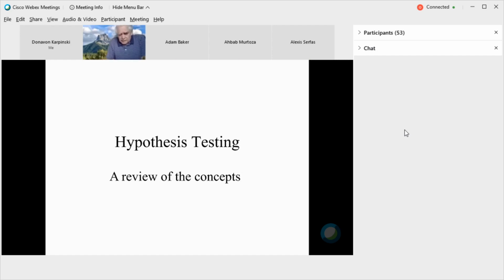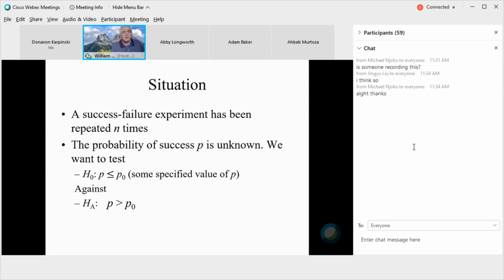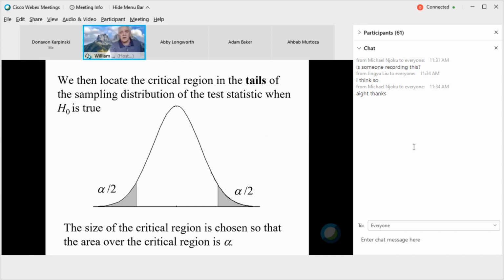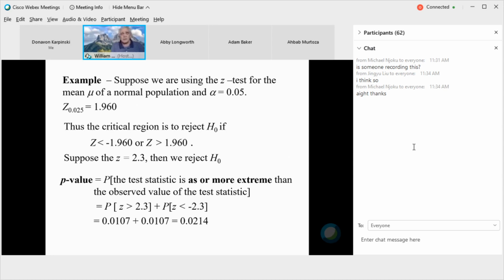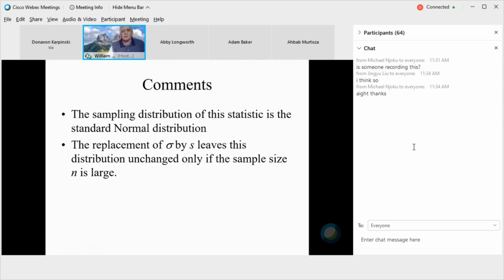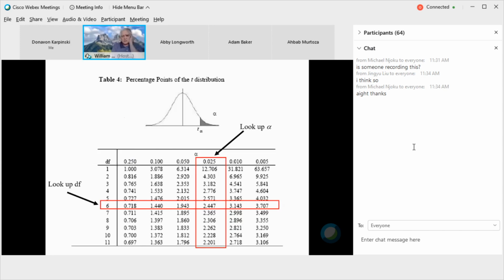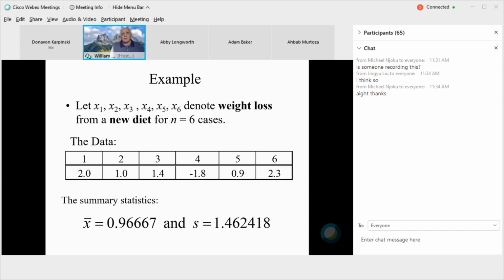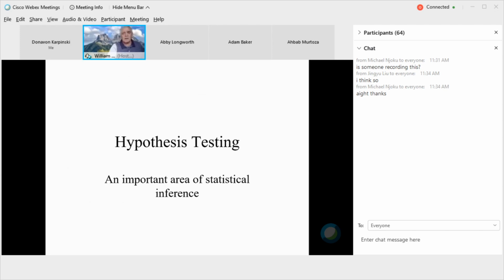Lecture 14 2021-02-10